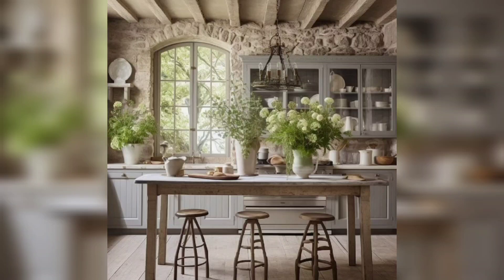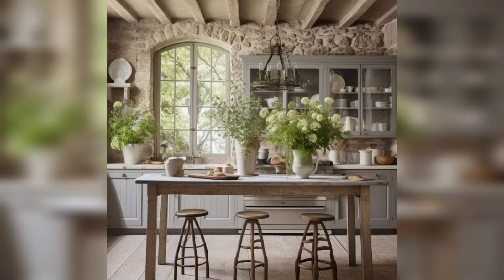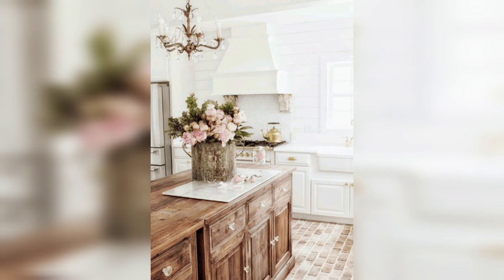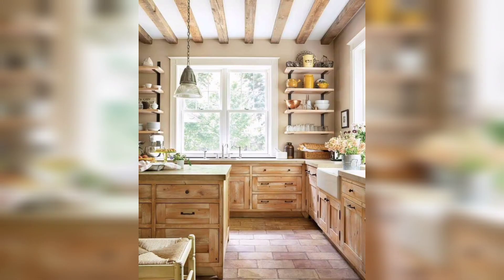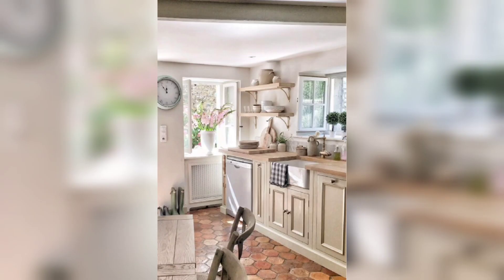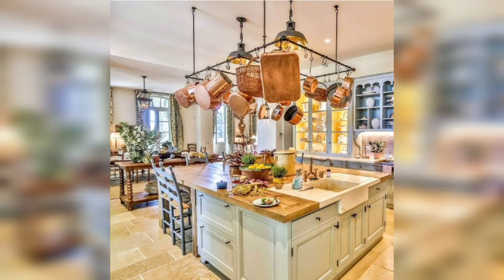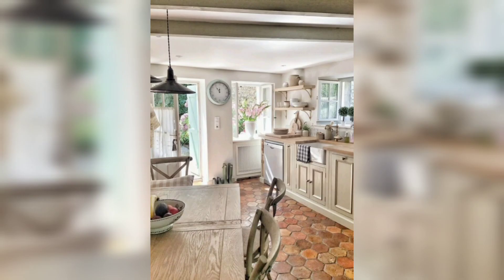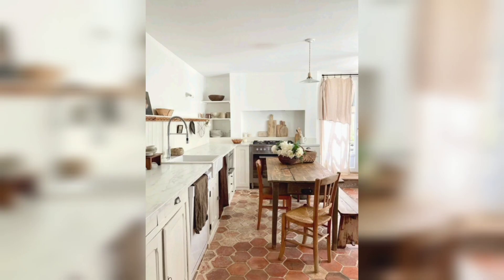French Inspired Country Style Kitchen Design Ideas You'll Love - Cozy Vintage Kitchen Decor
Are you looking for some inspiration to transform your kitchen into a cozy and charming space? If so, you might want to check out this video where I show you how to create a French inspired country kitchen with simple and affordable ideas. A French country kitchen is a style that combines rustic elements with elegant details, using natural materials like wood and stone, neutral colors, and vintage accessories.

In this video, I will show you how to choose the right cabinets, countertops, lighting, furniture, and decor to achieve this look. You will also see how to add some personal touches with DIY projects and flea market finds. Whether you have a large or small kitchen, you can create a French country kitchen that is warm, inviting, and full of character.